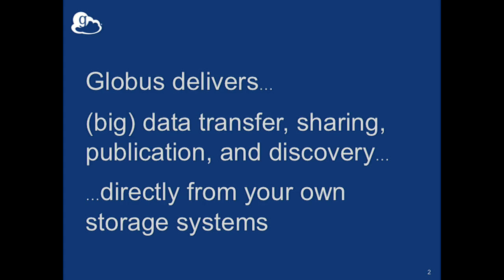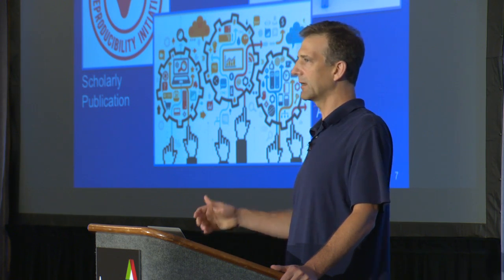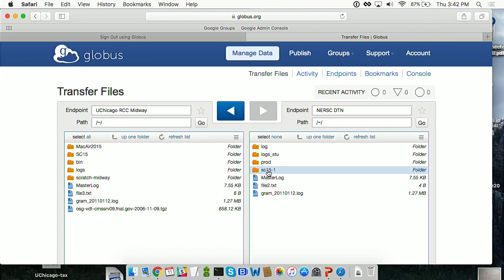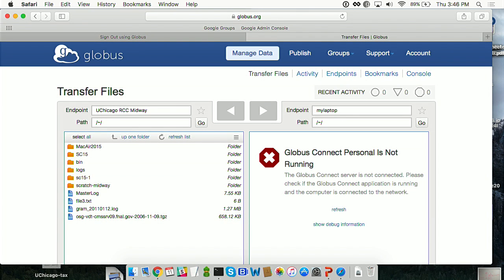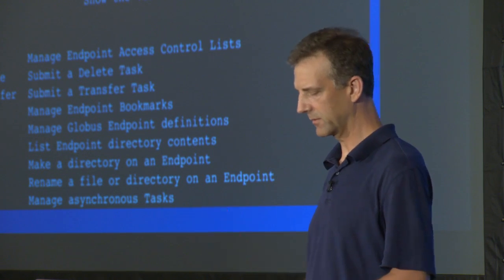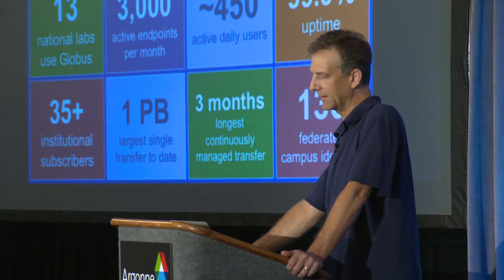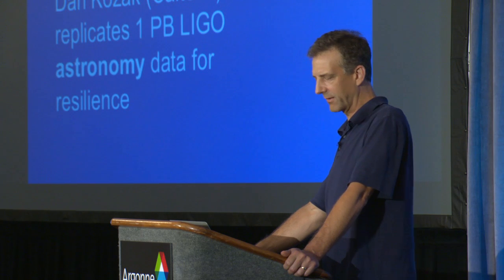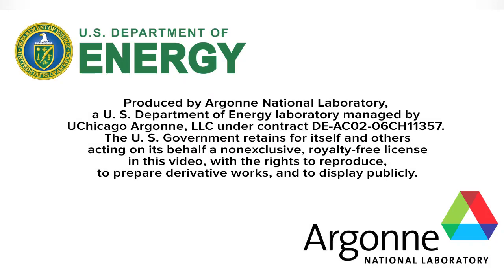Globus for Research Data Management | Stuart Martin, Globus